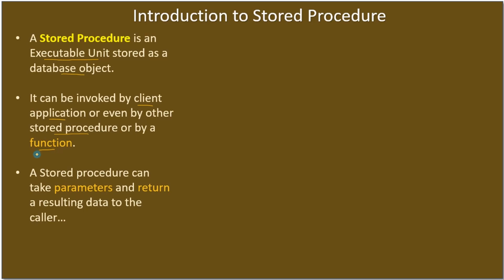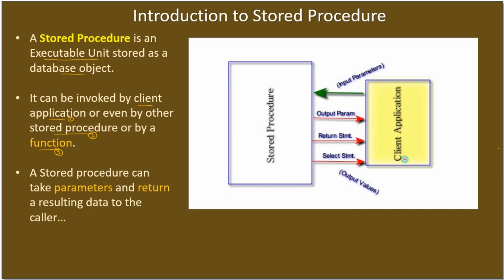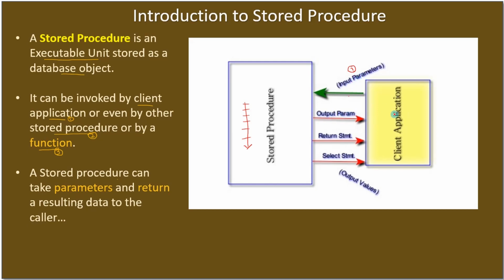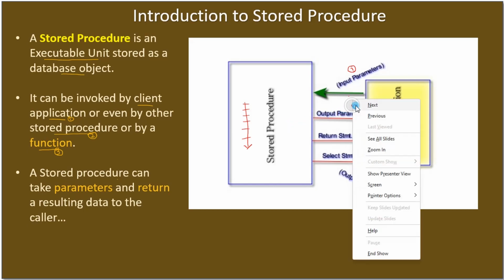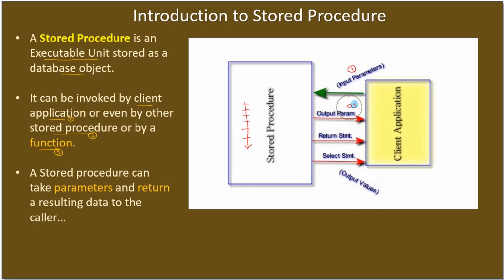Stored Procedure | Part 1 - Introduction | SSMS TSQL Tutorial #100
In this SQL Server Tutorial, we will get introduced to SQL Server Stored Procedure.